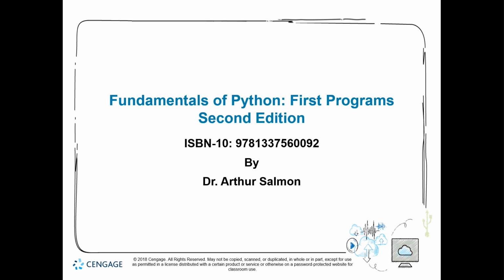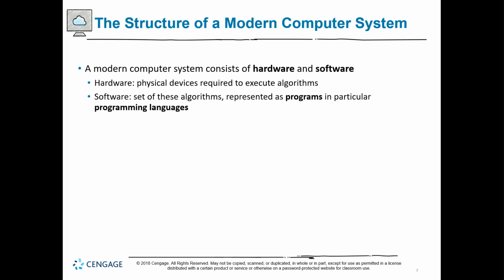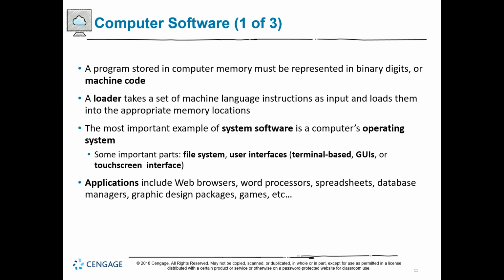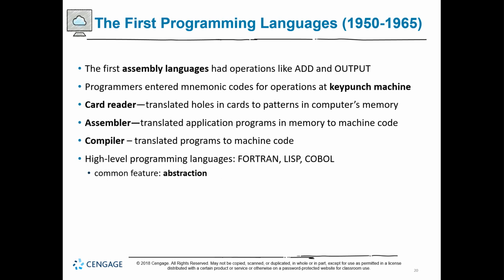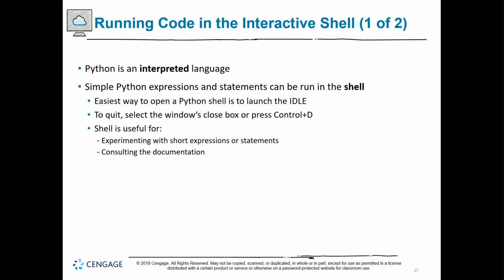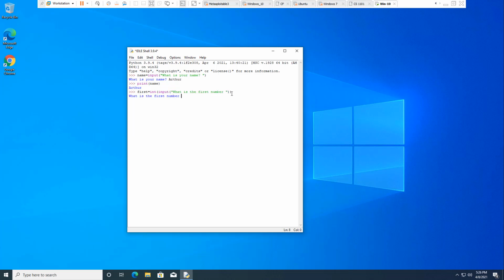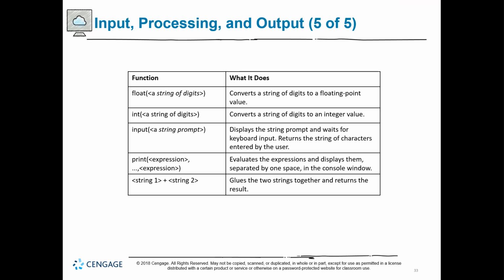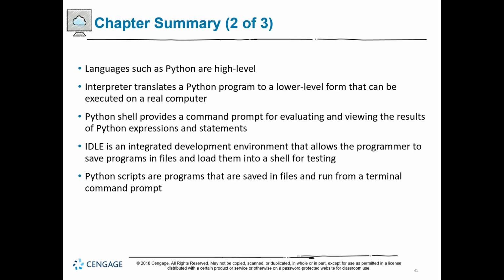Fundamentals of Python - First Program - Chapter 01 - Introduction